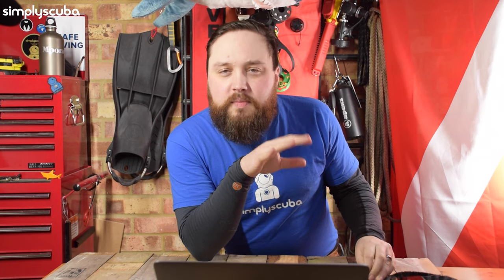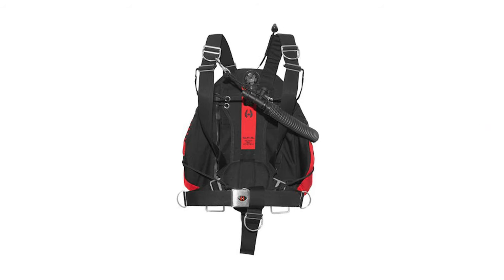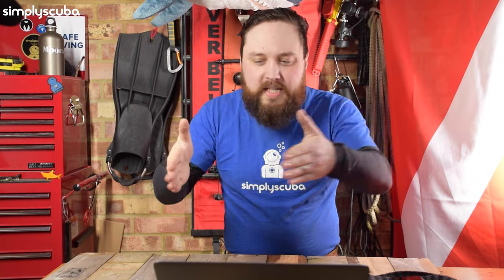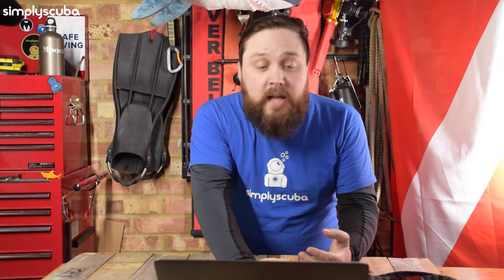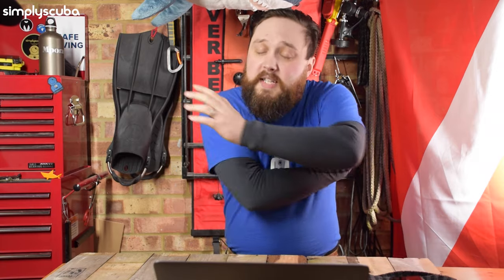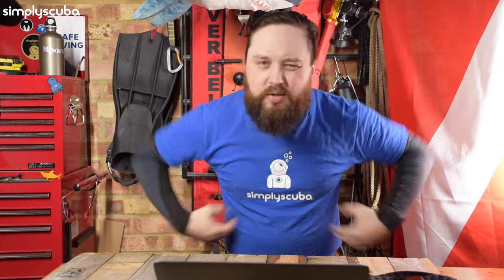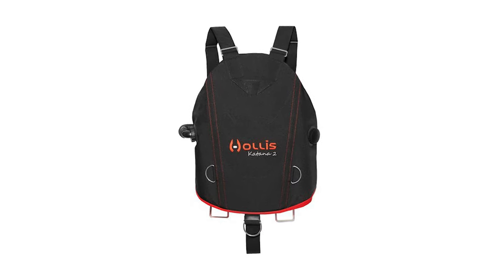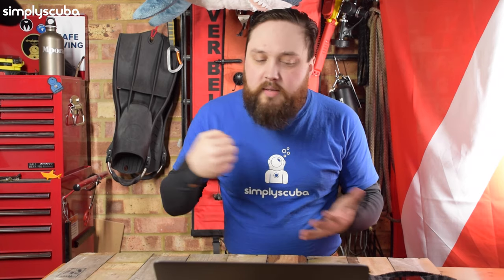Hollis SMS Kantana 2 | Product Overview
The Hollis SMS Katana 2 BCD is a side mount BCD which has a one-size-fits-all quick-change harness system so you can customise your harness to suit you. Tough materials and modern design make the Katana2 a very practical side mount BCD for confined spaces.

Who’s the Katana 2 For?
The Katana is purely a side mount BCD for divers who need a BCD that can be adjusted and shaped to suit them perfectly. The Katana 2 has plenty of lift and lots of capacity for the lead weight for divers who need the extra lead. If you’re planning some side-mount diving then it’s definitely worth looking at the Katana.

Streamlined Modern Design features a wraparound bladder that hugs close to your body and is protected by a tough outer shell and a flat upper-wing that protects the wing from catching on ceilings.